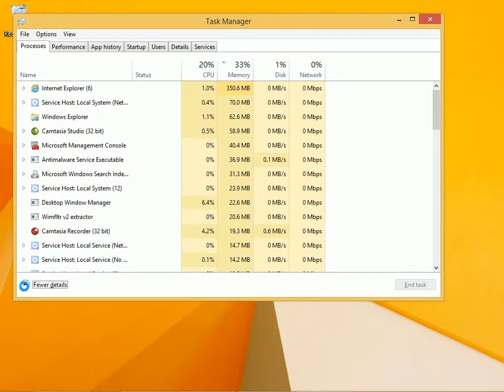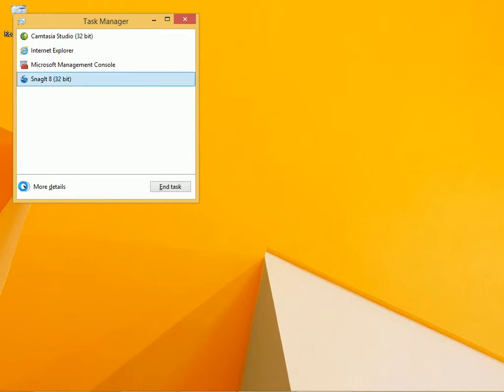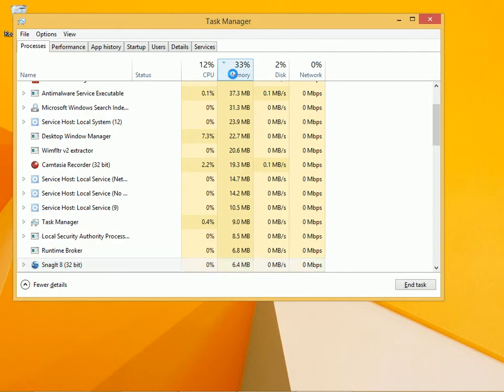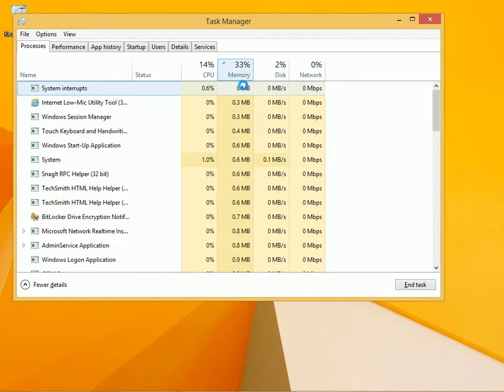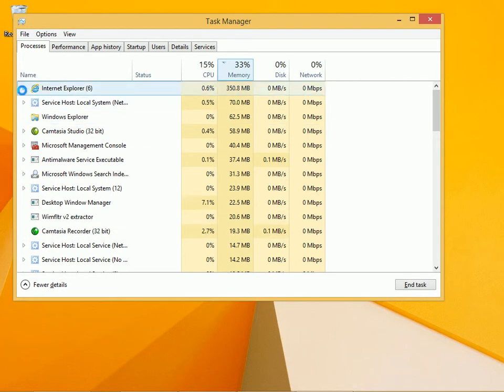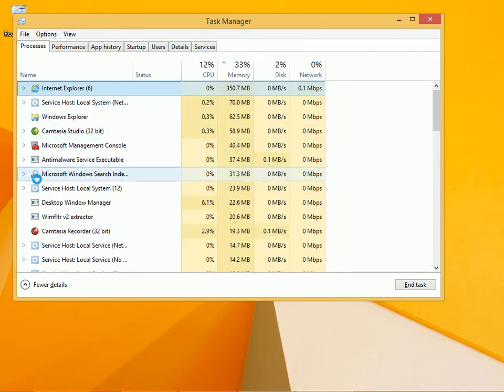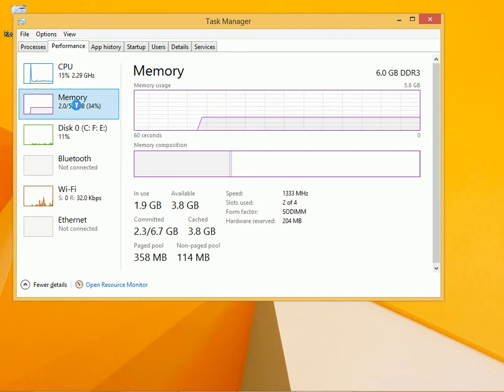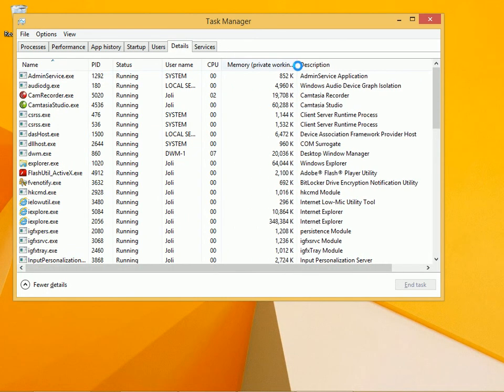Windows 8.1: UseTask Manager to See What Applications are using the Most Memory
Memory, or RAM, is extremely important to computer performance. If a single application is using a lot of memory, you'll notice. You can use Task Manager to list running applications by how much memory they use to uncover problems.